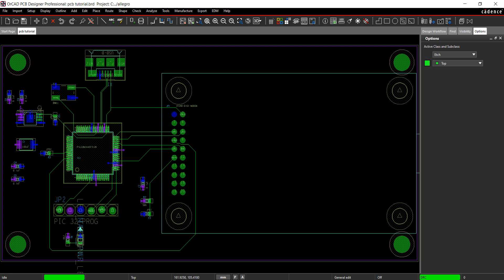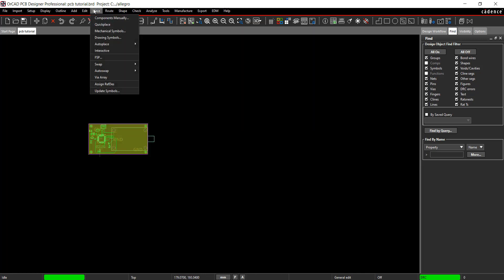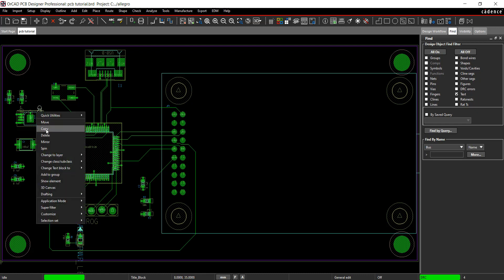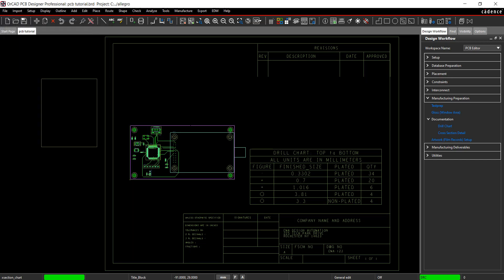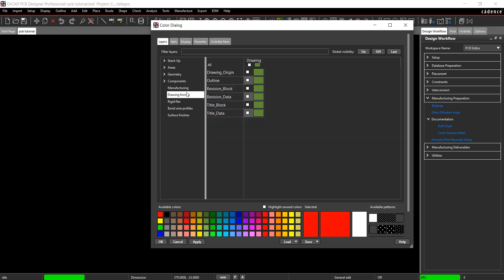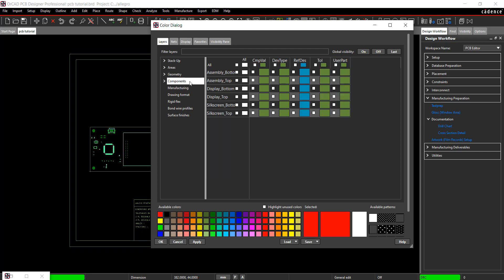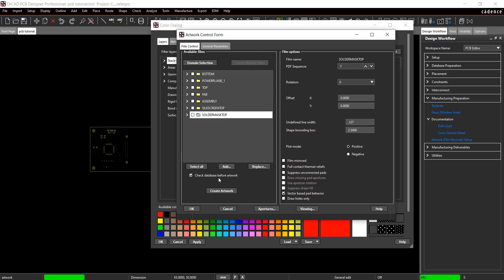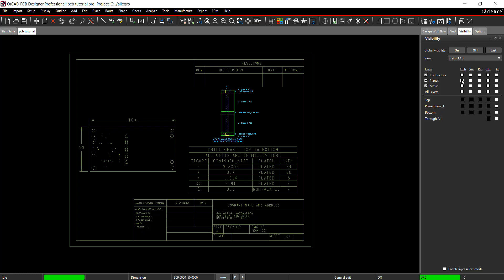How to Prepare for Manufacturing with OrCAD PCB Editor 17.4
This OrCAD PCB Editor tutorial demonstrates how to prepare your board for manufacturing and generate manufacturing data.  After you complete PCB Walkthrough 8 you will be able to:
- Add dimensions and title block for fabrication
- Create a Drill Chart and Cross Section Chart
- Setup Artwork Films